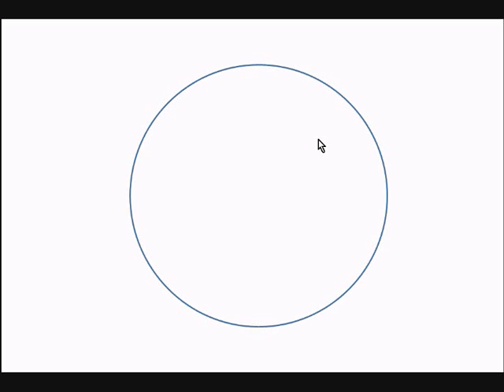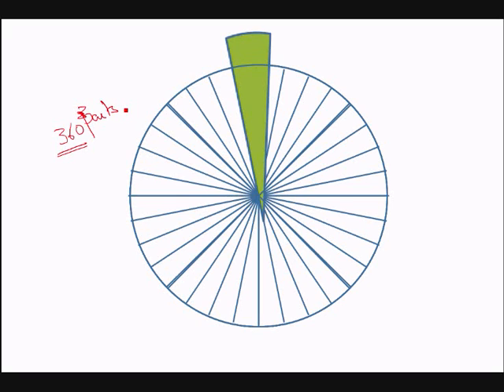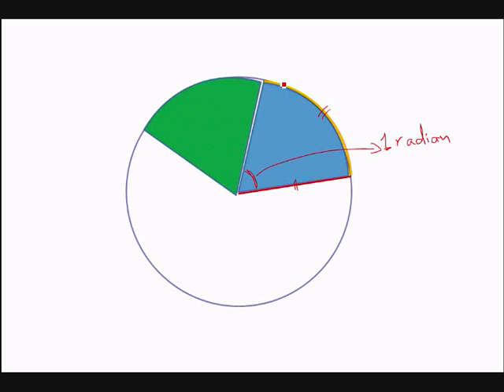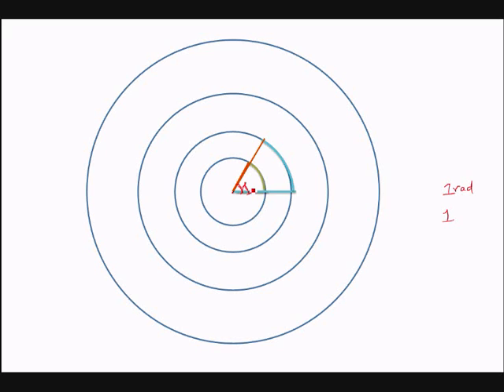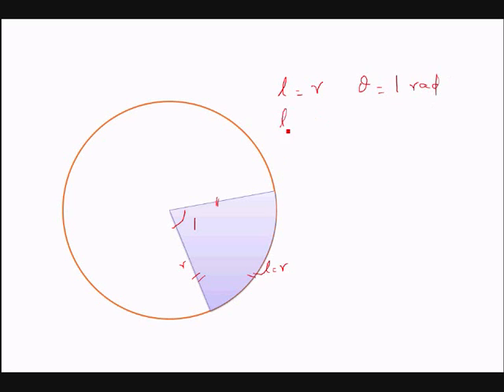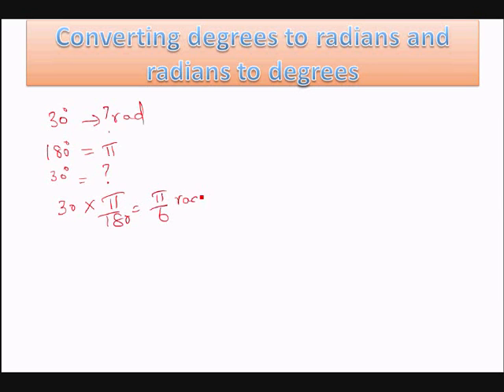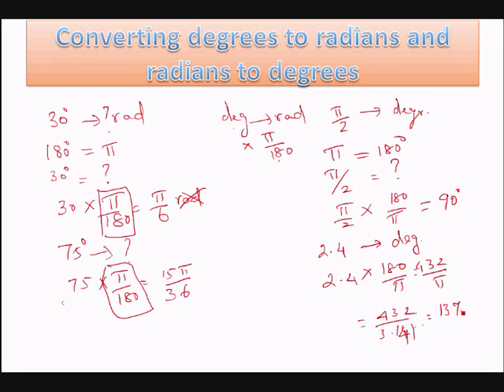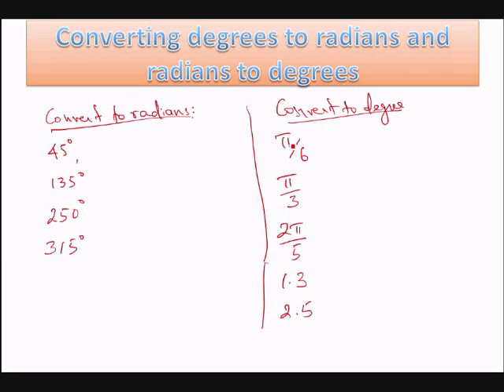Trigonometry Part 4 - Radians and Degrees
This video shows the different ways of measuring angles - radians and degrees -  and converting them from one form to another.